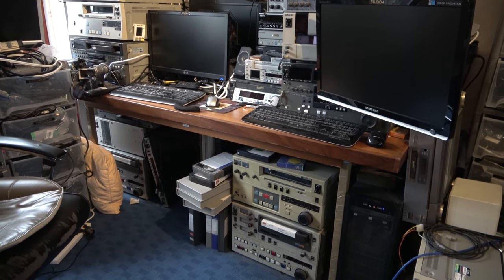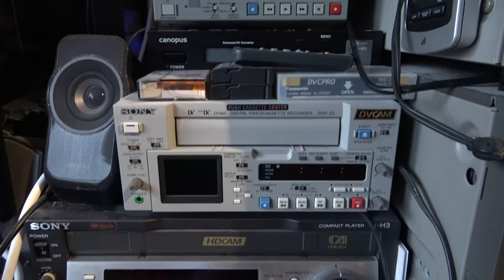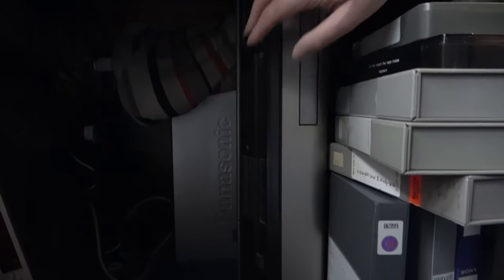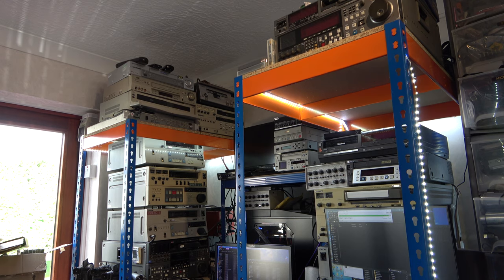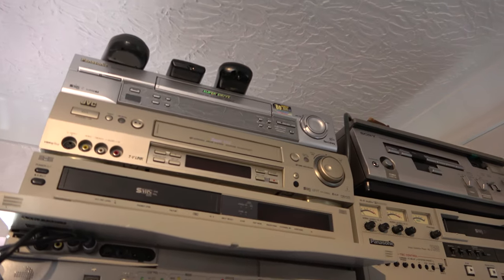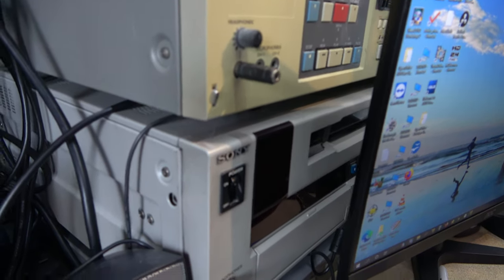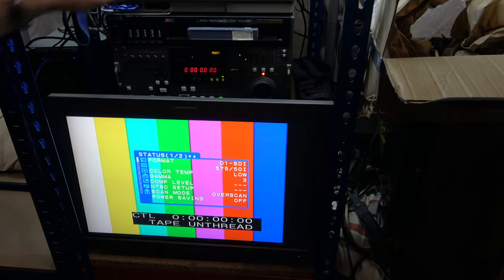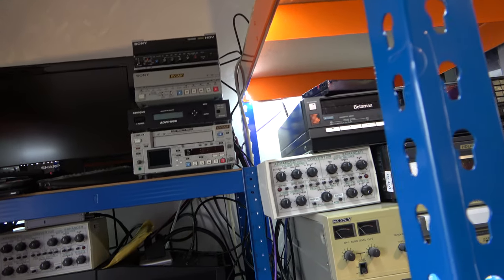Video transfer studio refit.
Here we strip out a quantity of video transfer equipment including U-matic and Betacam formats.  Then install new shelving, refit and show a variety of machines.  Demonstrate a Sony professional monitor LMD-230W, MEU-WX1.

00:00 Intro
01:23 Tour existing equipment
07:59 strip down
08:20 start refit
09:00 Tour new installation
15:30 Sony studio monitor
18:28 More installation
19:51 DV capture equipment
21:34 Rest of studio, vectorscope
22:53 Conclusion